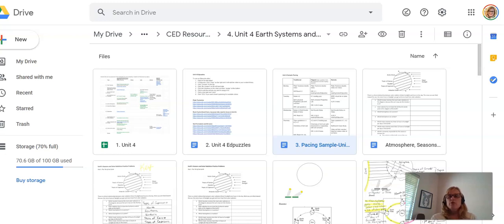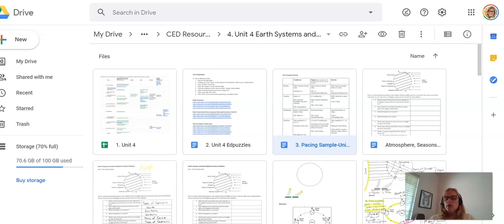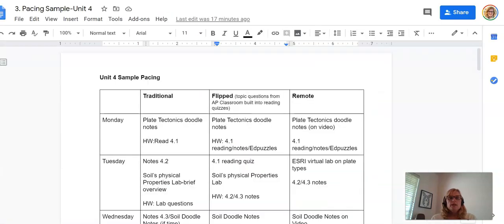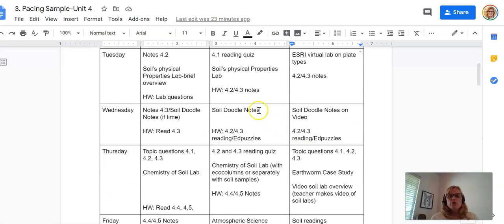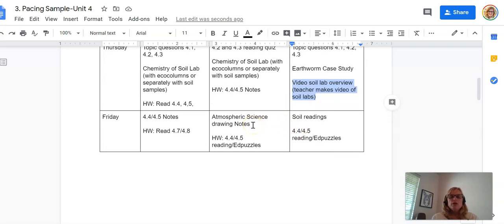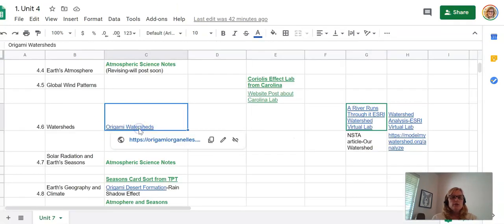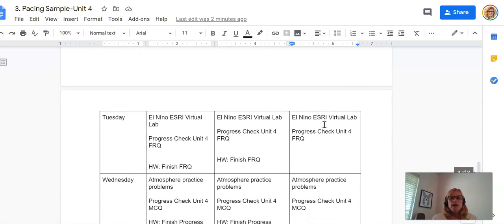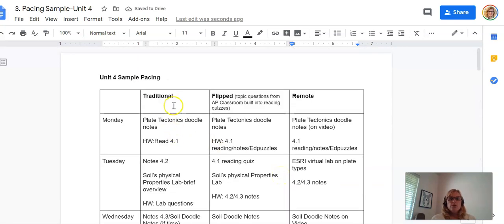Unit 4 Sample pacing and planning